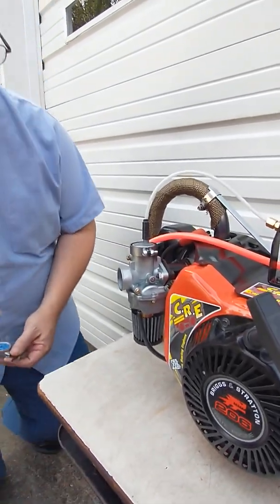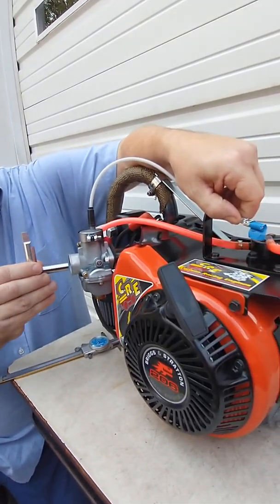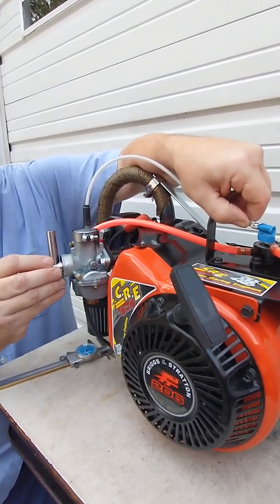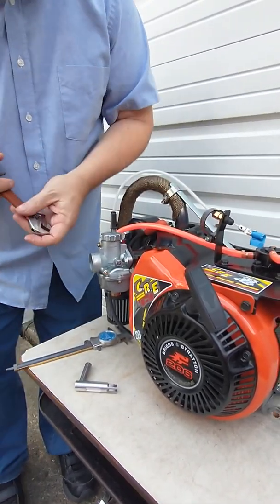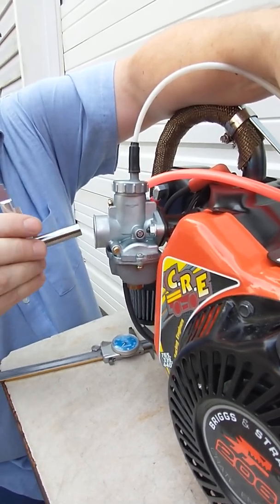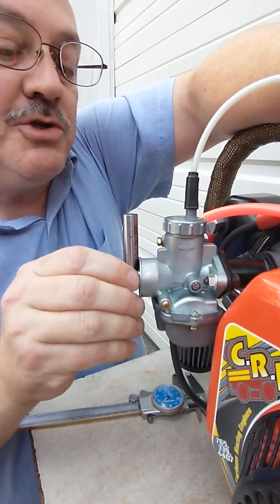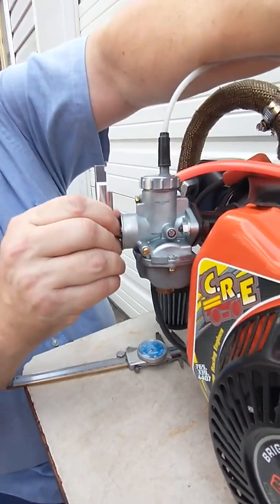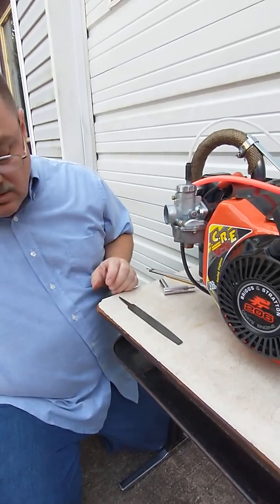Briggs LO206 Restrictor Slide Carburetor Tech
Brief overview of the restrictor slide setting & tech on the Briggs & Stratton LO206 race engine.